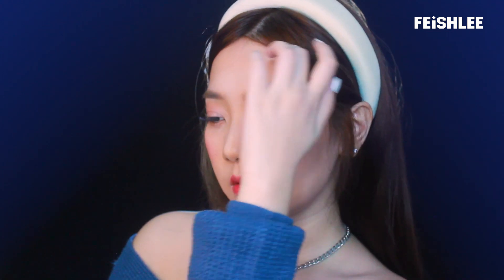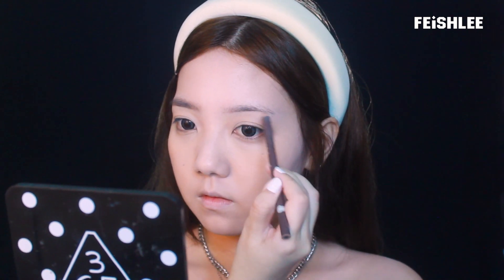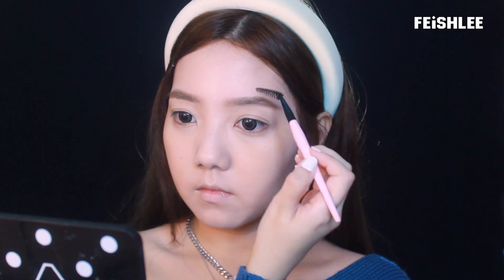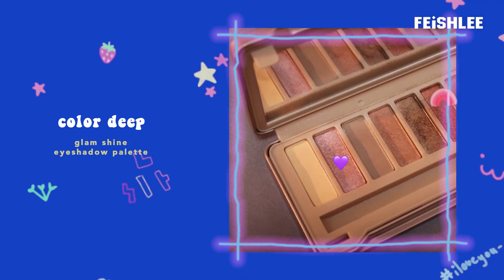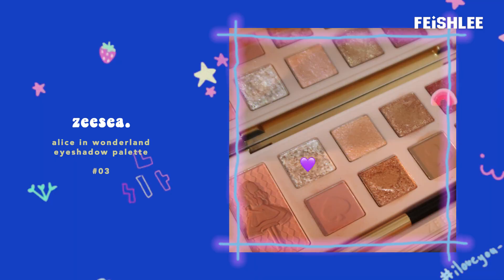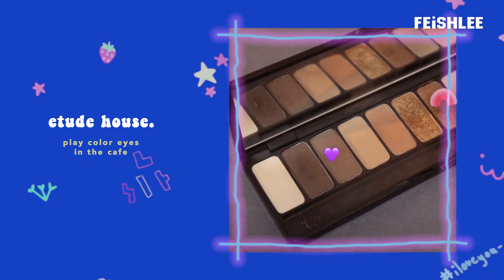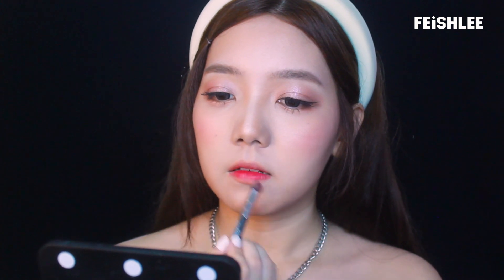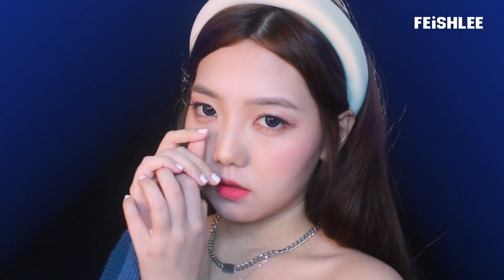RED VELVET IRENE ‘Queendom’ MV K-pop makeup tutorial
RED VELVET IRENE 仿妆

Hello everyone!
You probably know that I really like Irene.
So despite what happened with my eyes, I can’t miss out to recreate her newest makeup look!
She had few different looks in Queendom MV, I actually wanted to recreate the one which she wore different contact lenses but I didn’t have the same contact lenses ㅠㅠ

/ beige - hard wood eyebrow pencil
/ aritaum - mad finish brow mascara 03
/ color deep - glam shine palette
/ lilybyred - survival pen liner 02
/ vtxbts - triple power mascara
/ lilybyred - luv beam cheek 03
/ 3ce - velvet lip tint mirrorlike

Use Yesstyle rewards code “FEISHLEE”

Irene 仿妆